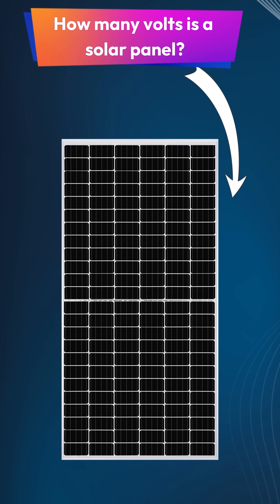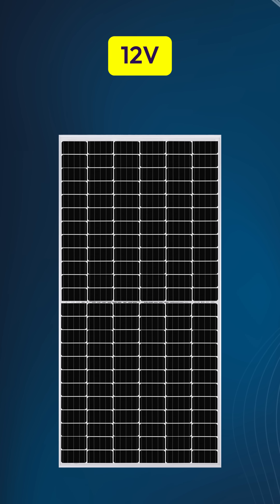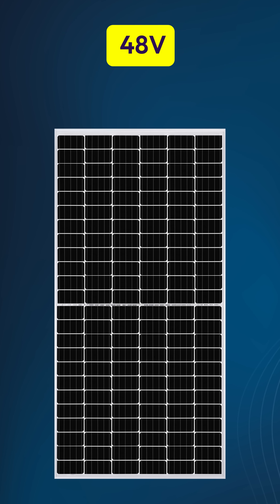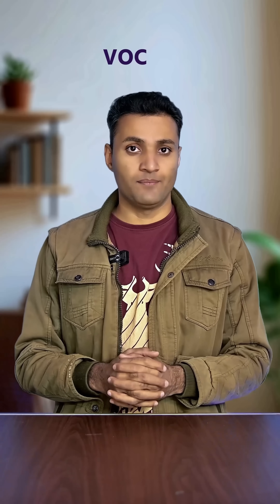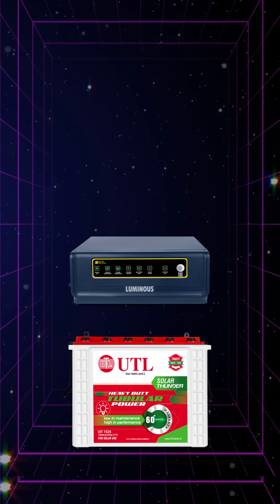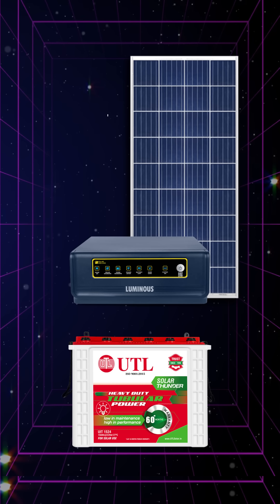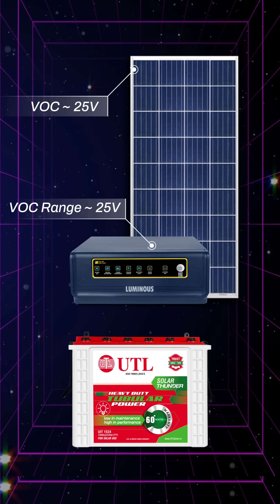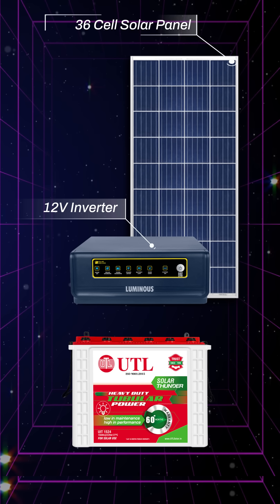The SHOCKING Truth About Solar Panel Voltage and Watts Exposed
Solar panels are typically available in 12V, 24V, and 48V voltage ratings. Selection is based on your battery, inverter, and energy needs.

Main voltage categories:
✔ 12V solar panels – small systems (homes, streetlights, DC appliances)
✔ 24V solar panels – medium capacity (off-grid inverters, small businesses)
✔ 48V solar panels – large systems (commercial use, large solar power plants)

🔹Higher voltage panels are typically suitable for solar inverters and battery banks.
🔹 24V to 48V panels with 60-72 cells are used in grid-connected solar systems.

What type of solar panel do you need?

How many watts is a solar panel? How many watts is a solar panel?

Solar panels are available in different watt capacities, which are chosen according to your power needs.

Key wattage types of solar panels:
✔ 10W - 50W → Small appliances (solar lights, mobile charging, small DC lighting)
✔ 100W - 200W → For small homes, streetlights, and 12V battery charging
✔ 250W - 400W → For home use, solar inverters, and small businesses
✔ 500W - 650W → For larger homes, offices, industrial, and grid-connected systems

🔹100W-400W panels are more popular in off-grid systems.
🔹 High-efficiency panels of 400W-650W are used for grid-connected systems.

💡 To choose the right wattage panel, consider your daily power needs and battery/inverter capacity.

Are you planning to install solar panels?